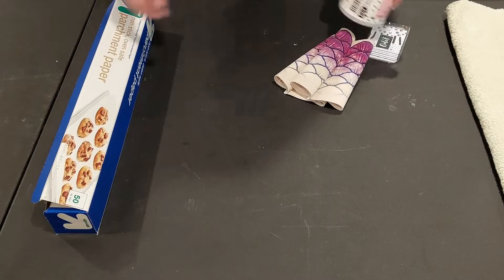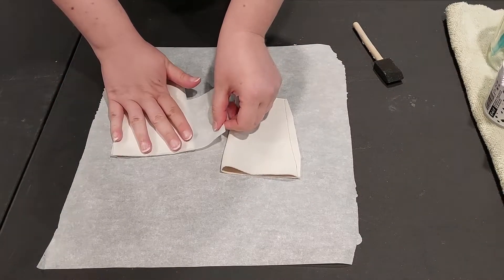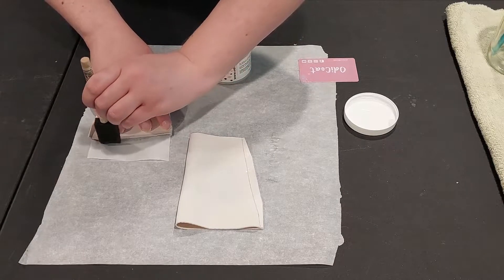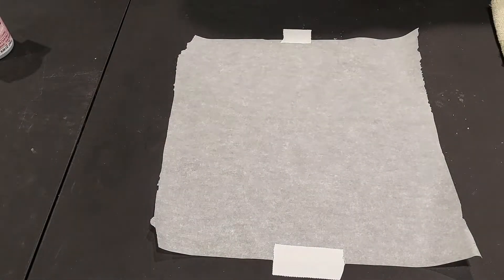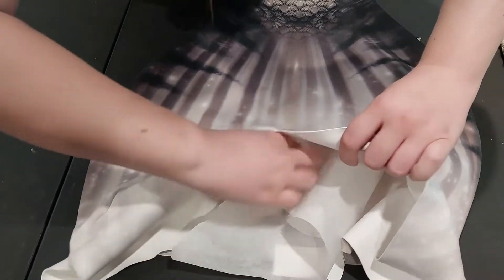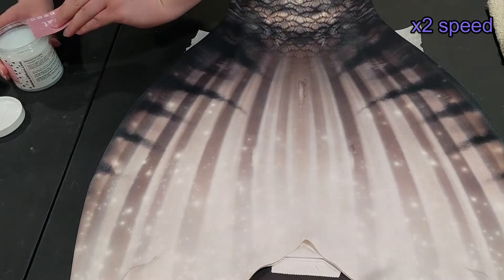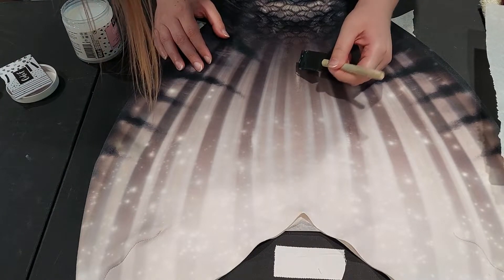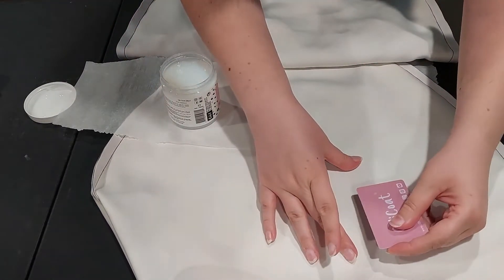Odif Odicoat test and tail repair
My name is Haunter, the Finnesota mermaid, and thank you for swimming by to watch my videos! It means a lot to know my videos reach so many, and may bring a smile, a laugh, or some useful information to someone who may need it!

Did you like this video and want to stick around and see future uploads?

Courtney Mermaids’ Instagrams!

I have an Instagram where I post pictures, short video clips, and shenanigans!

Edited by: Mermaid Haunter

🎵 Track Info:

Title: Last Garden by Pold

See y’all on the flip side!